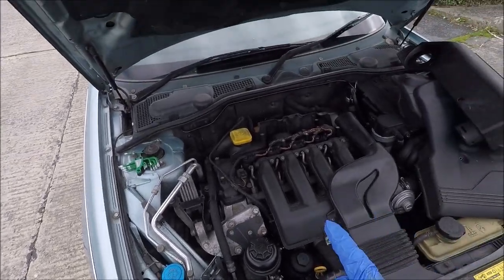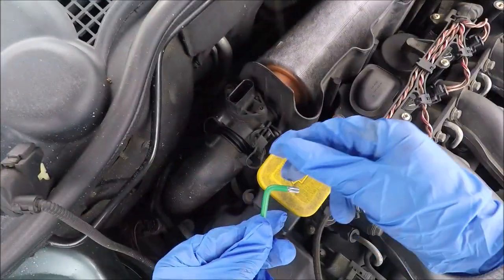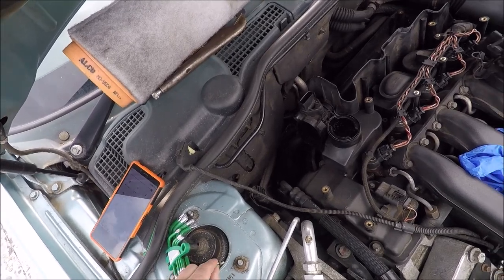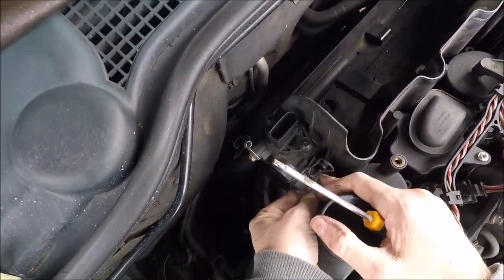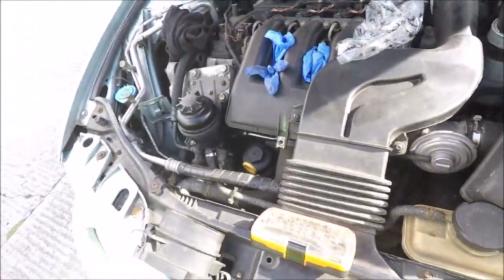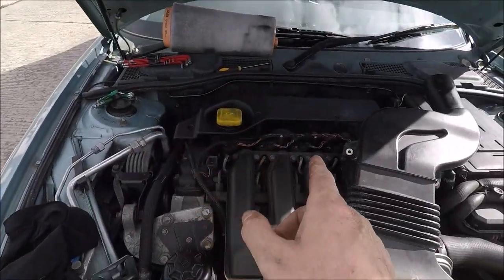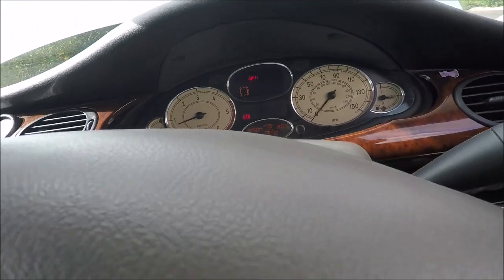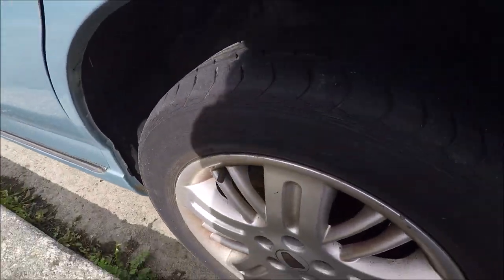Rover 75 CDT maf Sensor replacement.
Improving the rough running of the 75 with a Maf and a new air filter.